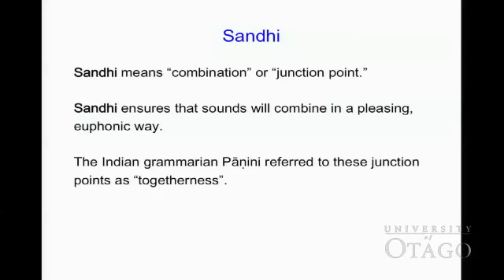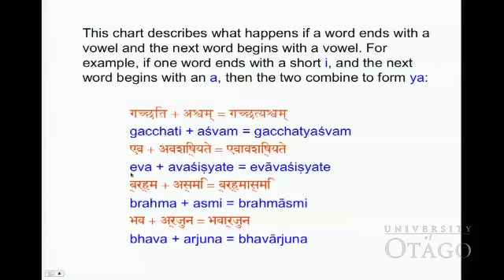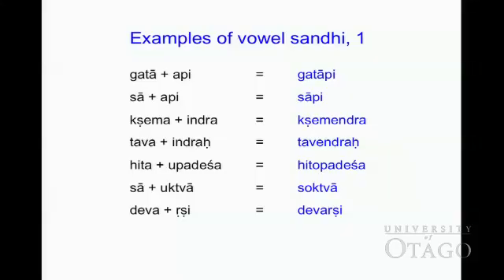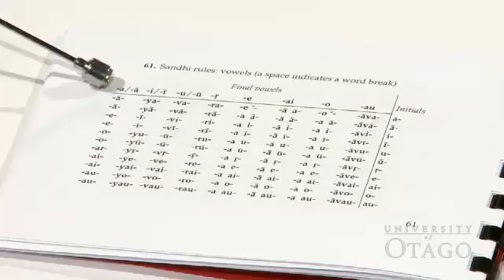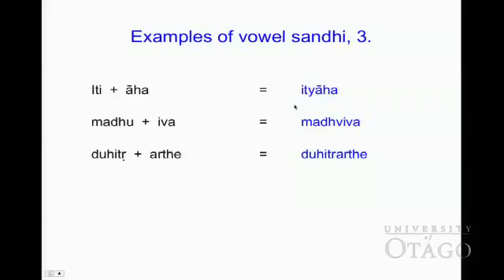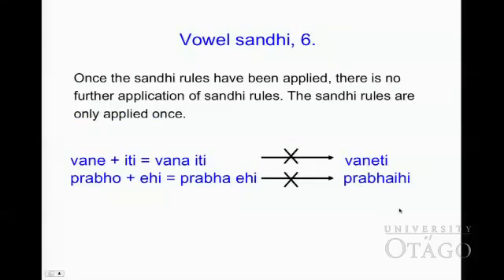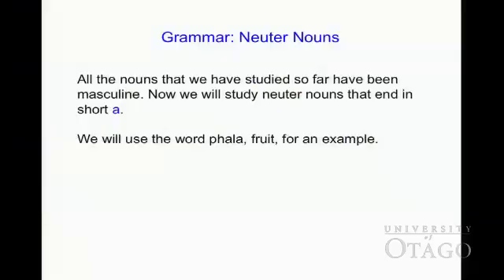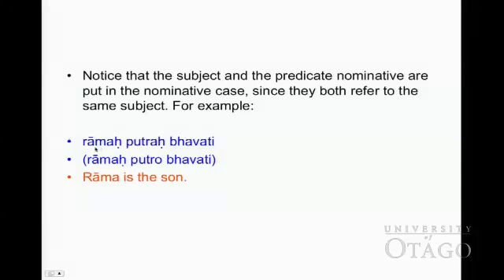Introduction to Sanskrit 10